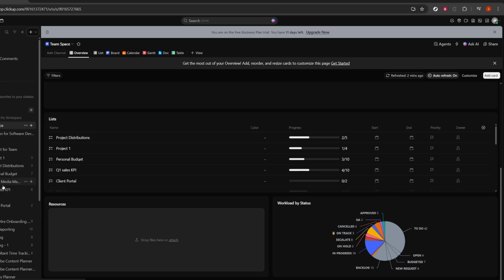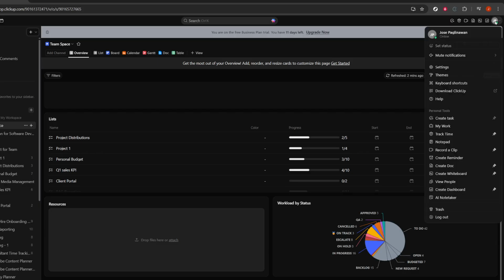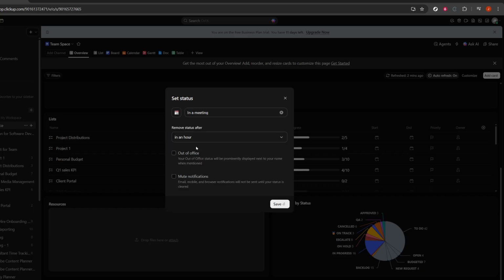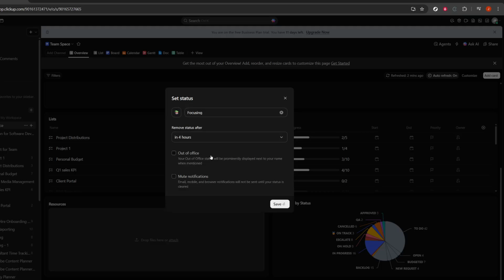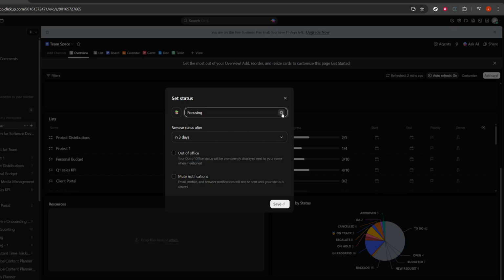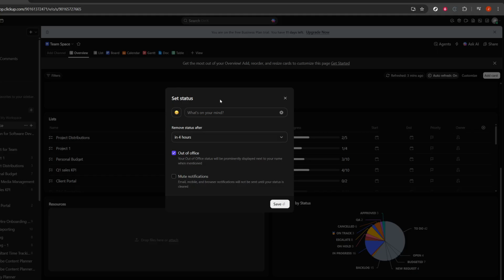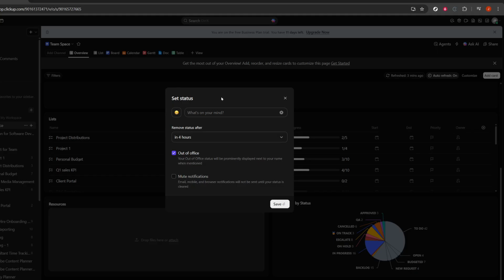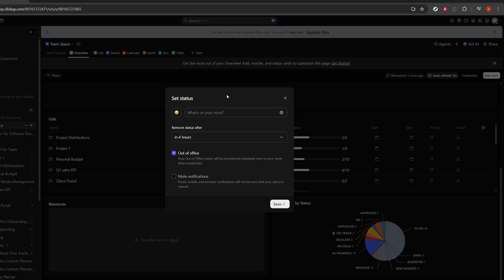How to add statuses on ClickUp [FULL GUIDE]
In todays video we cover How to add statuses on ClickUp